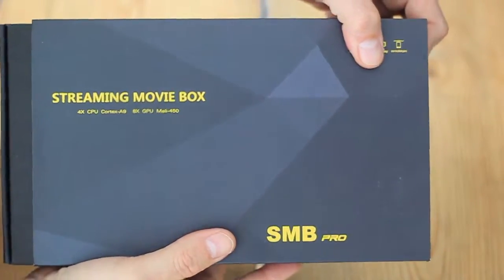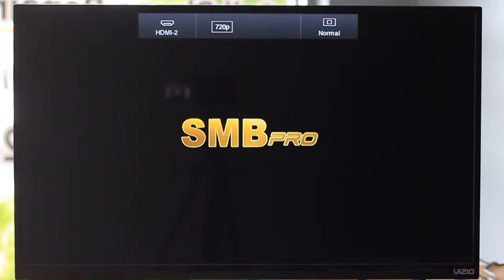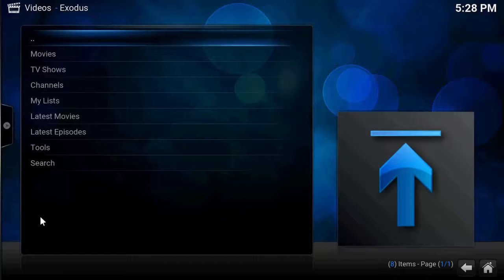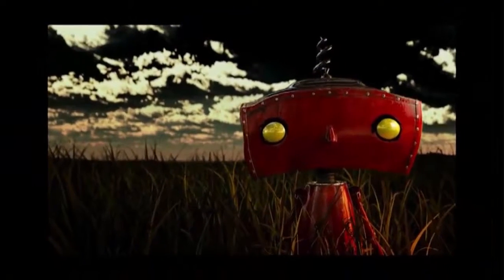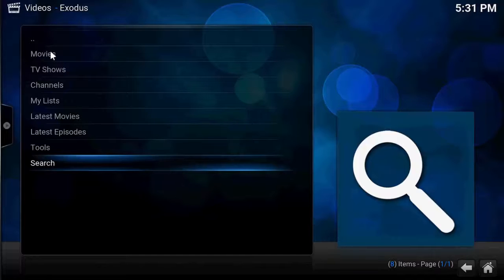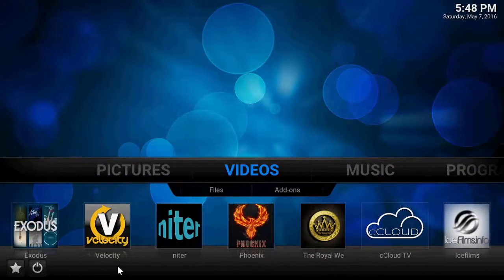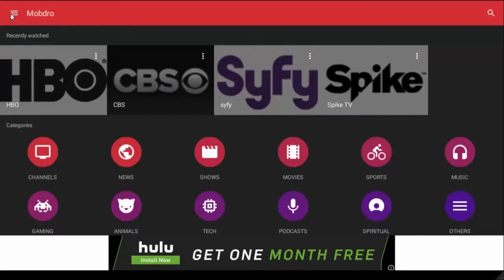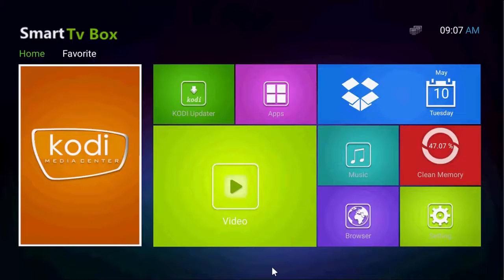Streaming Movie Box Unboxing Setup Demo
MOVIES, TV SHOWS, MUSIC